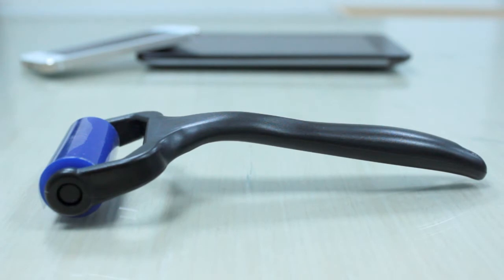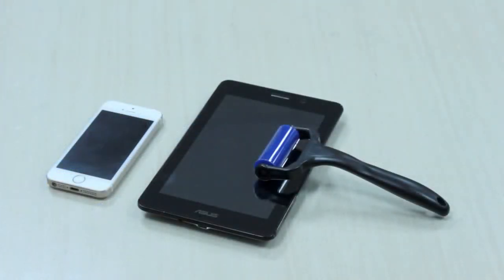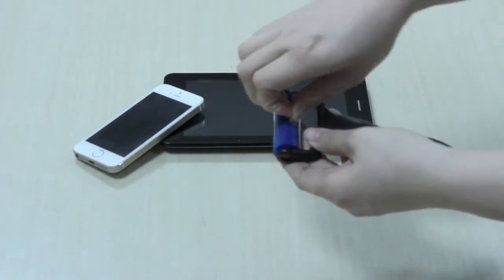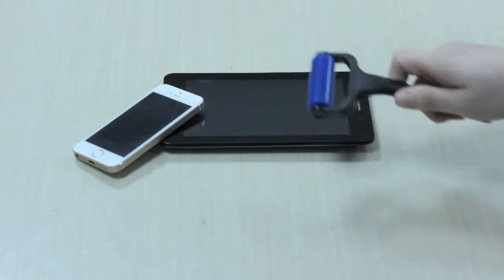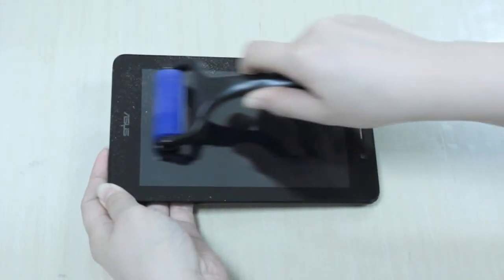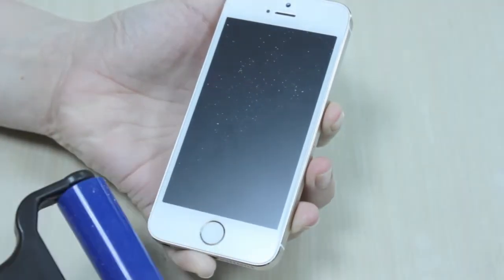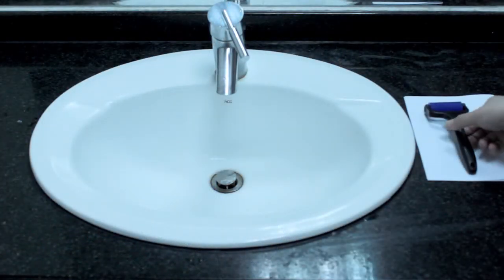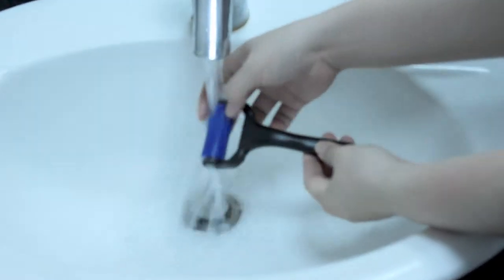U.S.Brown Bear_Screen Magic Rooler_720p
U.S.Brown Bear Screen Magic Rooler
Product Description:
Mobile phones, tablet PC and laptops are the popular mobile devices and people use them every day and night. When the people frequently use the fingers to touch on the screen, the fingerprint and dirty stain leaves on the screen surface and that will affect the visual appearance when the screen fills with these dirty particles. For the tradition menthod, people will use the cloths to clean the screen, but that might be damage the screen if the cloths are too coarse.  Therefore, we made the Easy Cleaning Roller, it has a soft cushions to avoid damage the screen and it can pick up the dust, fingerprint and dirty stains easlily by rolling on the surface few times.  Easy to carry and User friendly.
Use instructions:
A decontamination wheel, which is made of silicon compound that can be easily clean the dust, fingerprints and dirty stain. The main structure is made of a sticky wheel and a handle frame that can make the rolling wheel easily rolls the plain surface. The characteristics of silicon compound is sticky when it is dry, the users can hold the handle on the cleaning roller to clean the screen by pushing the roller back and forth on the screen surface.
The roller is made of the soft silicon compound and it provides a good cushion in between the roller and screen surface which can avoid to damage the screen. The Easy Cleaning Roller is environmental friendly product, It is reusable, simply wash it by clean water after every use and let it dry.